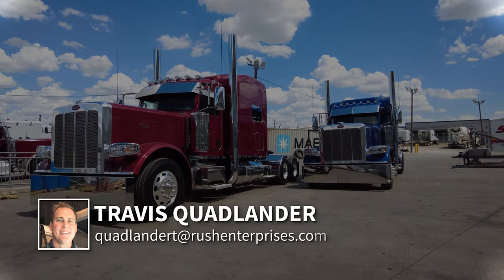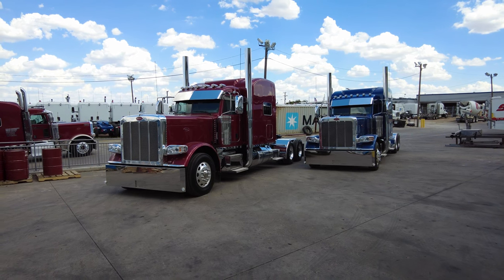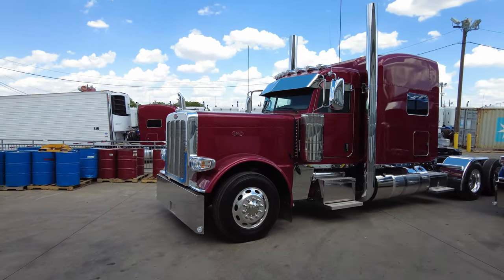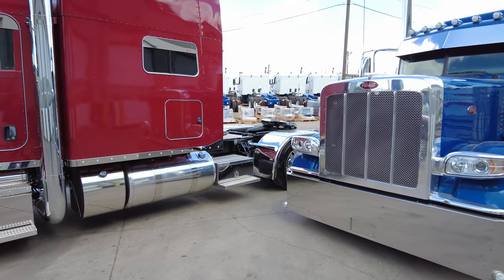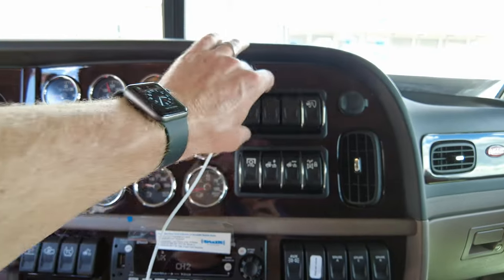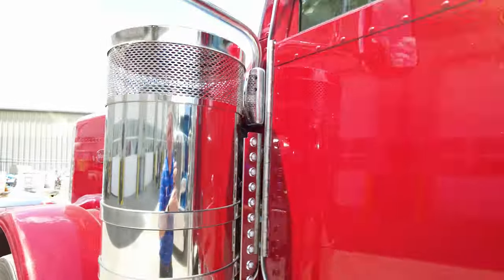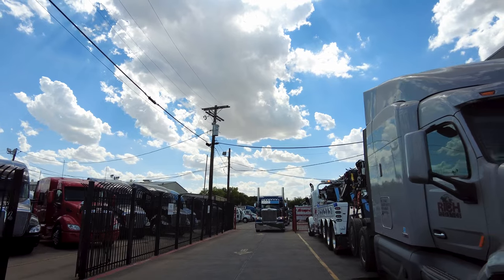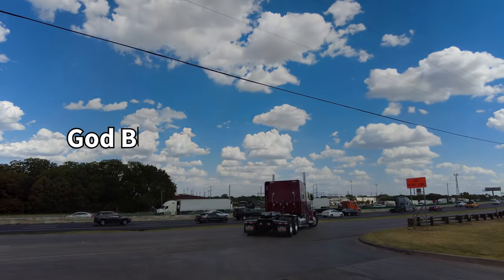Mid Coastal Custom Pair – Legendary Red & Blue Peterbilt 389s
CONGRATULATIONS to Shawn, Johana & Spencer Langford with Mid Coastal Trucking of Biloxi, Mississippi for their New matching pair of Legendary Red and Legendary Blue 2023 Peterbilt 389s with 78 inch Platinum Sleepers
Cummins X-15 Performance Series Engine 565 Horsepower 1850 Torque
280“ Wheelbase
Eaton Fuller 13 Speed UltraShift+ Automated Transmission
78 inch Platinum Sleeper
All Aluminum Wheels and Disc Brakes on Steer Axle with Drum Brakes on Drive Axles
DAVCO 382 Fuel Filter
Bridgestone Lo Pro 22.5 Tires
Hogebuilt Premium 304 Mirror Finish Stainless Steel Low Rider Half Fenders
All custom work was done in our body shop including:
8 inch Dyna Flex Montser Exhaust with True Dual Exhaust Pipes 60 inch Flat Top Tips
Phoenix Designs Stainless Steel Lights Package with Clear ¾ inch Lenses and 14 Inch Stainless Steel Blind Mount Drop Visor with Matching Cab & Sleeper Window Chops
7 Clear Marker Lights
20 inch Chrome Mitre Edge Bumper with Watermelon Marker Lights on Corners and License Plate Bracket
Iowa Customs SitSoLo Seat Base painted to match the body
Stainless Steel Polished Panels on all Boxes
Holland FW35 5th Wheel with Air Slide, Polished Aluminum Fuel Tanks and Straps, Stainless Steel DEF Tank Cover, Single Bunk with Extra Storage Cabi-nets, Smart Sound Insulation in Cab & Thermal Insulation in Sleeper, Fridge in-stalled from the factory, LOADED.

We want to thank everyone in the trucking industry for keeping our country running when we need you the most.
Travis Quadlander
Rush Peterbilt Dallas
Hablo Español
Our address is:
Rush Truck Center
515 N Loop 12

00:00 Intro
00:07 Overview
03:59 Outside
09:12 Inside
11:18 Engine
12:58 Recap
15:32 God Bless and Happy Trucking!
16:34 Photos
17:11 Ending